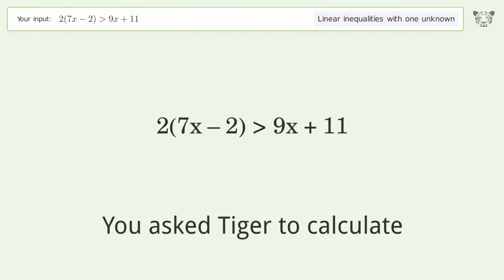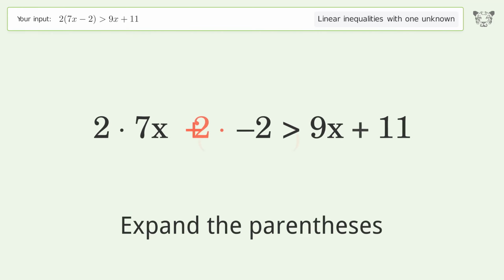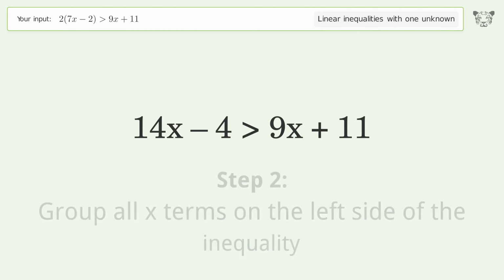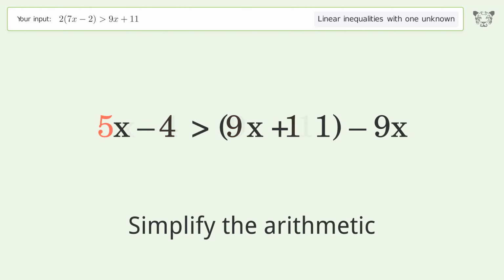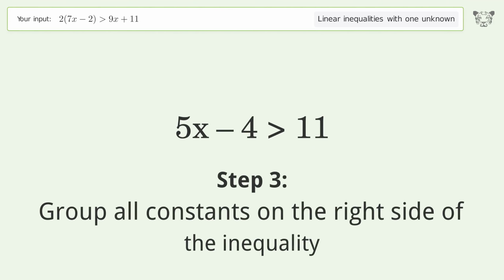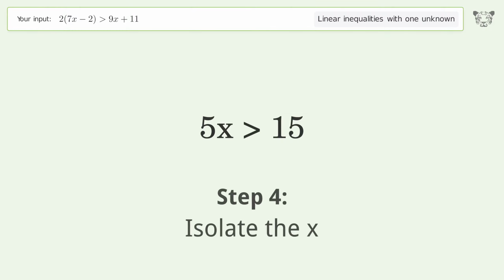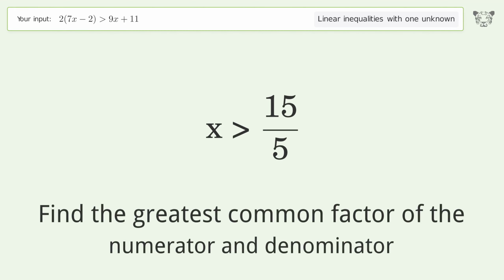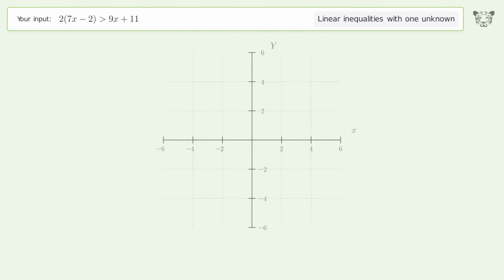Solving Linear Inequalities: 2(7x-2) is Greater Than 9x+11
Struggling with 2(7x-2) is Greater Than 9x+11? Watch our step-by-step video on Tiger Algebra to master this linear inequality effortlessly. Also, check out for more tips and tricks